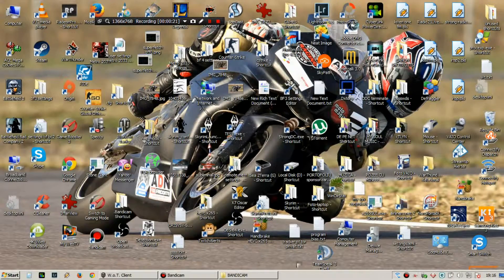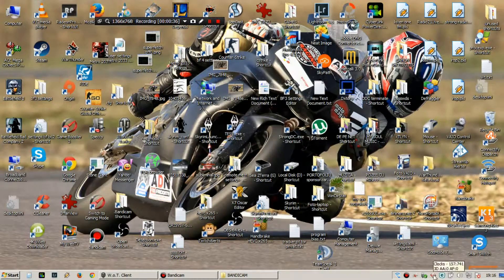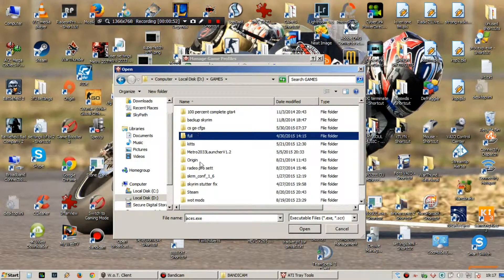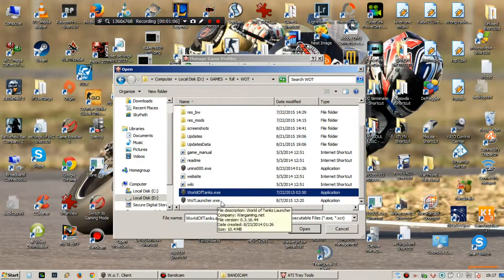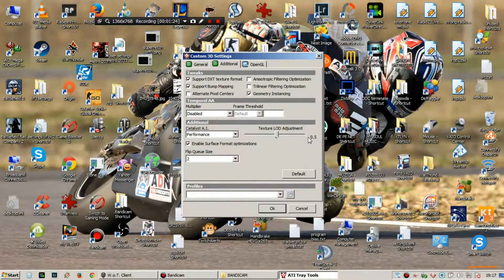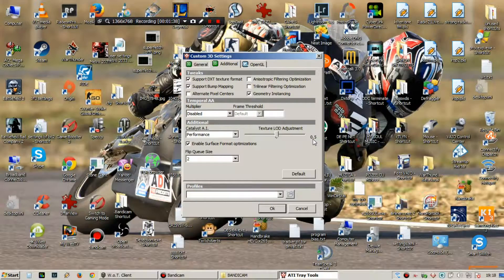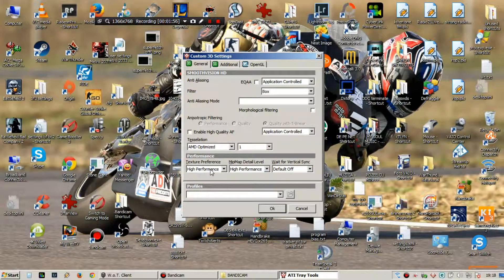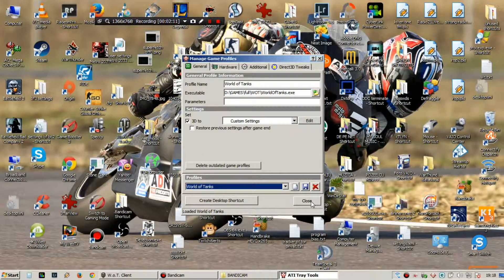How to increase World Of Tanks FPS in potato PC's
This works on ATI, but I bet there is similar software for nvidia too (riva tuner I know it was one of them ). I gained about 20 fps with this setting.